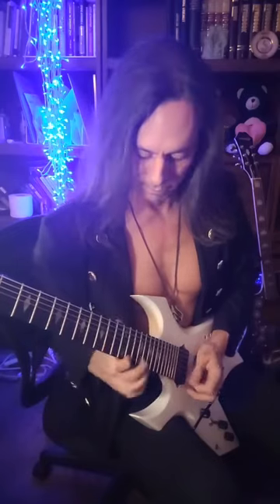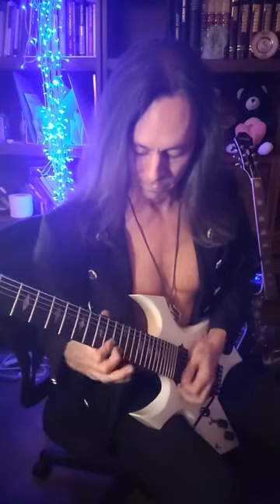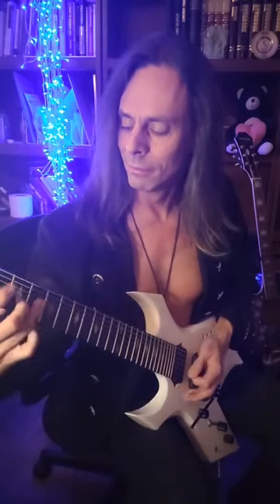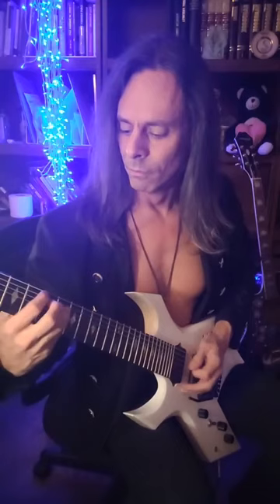March 26th 2023 Musical Orgasms